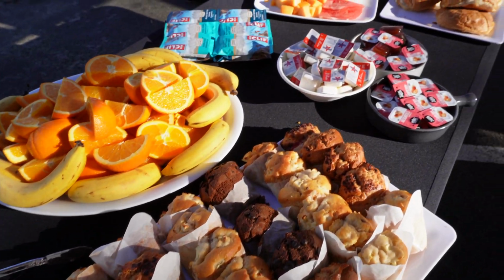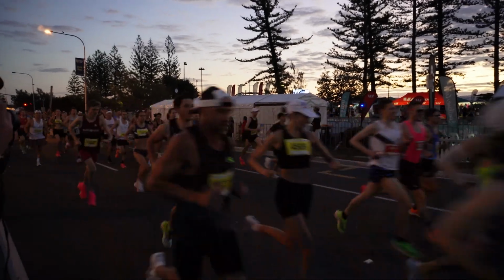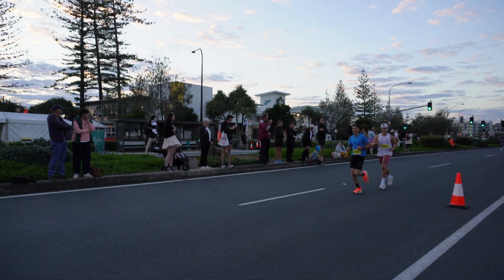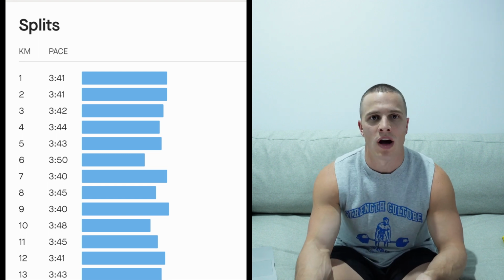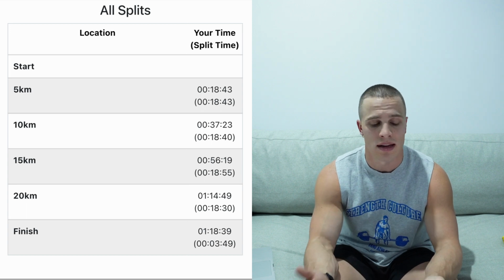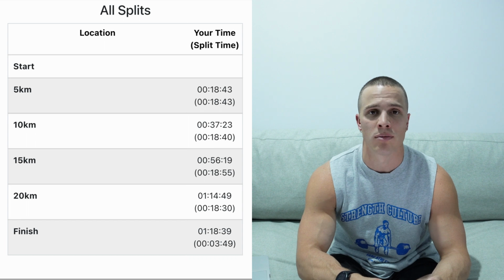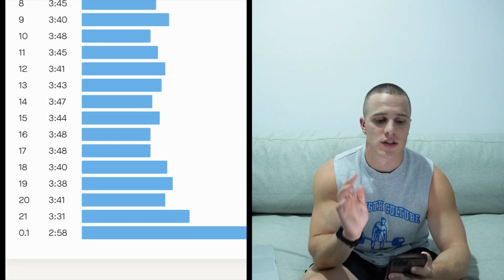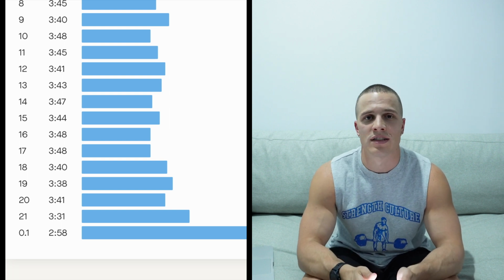I RAN A 78 MINUTE HALF MARATHON - Full Race Recap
I ran the Sunshine Coast Half Marathon and crossed the line with a pretty favourable time 🙌🏻 Stoked to say the least!  The Full Race Recap to follow on from the previous episode. I break the race down and explain my fuelling, feeling and splits. Enjoy 😄

Follow me on strava for full splits!
If you like running or just enjoyed the video, please share with your running pals and give this a like :)

Located:
Brisbane, Australia